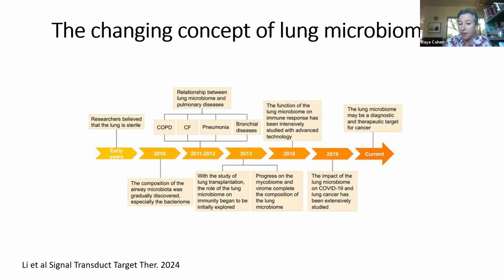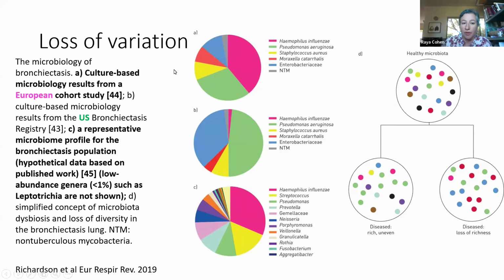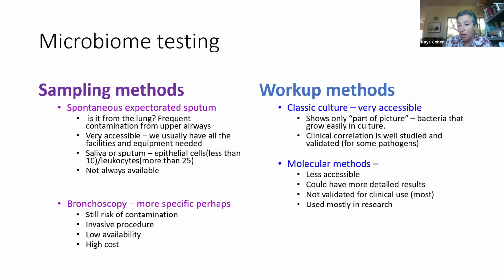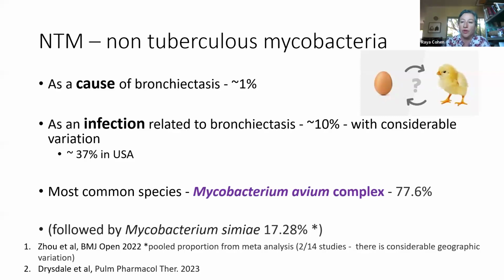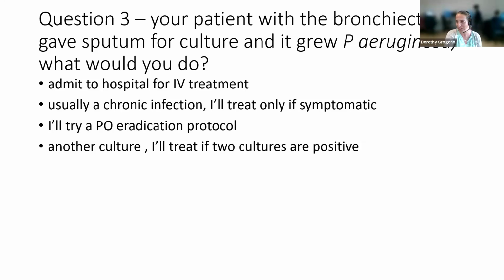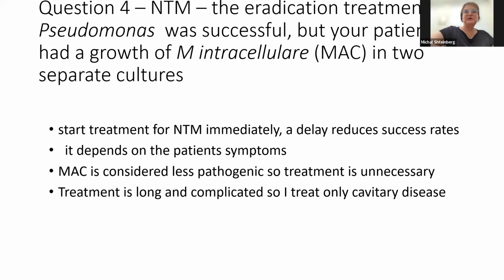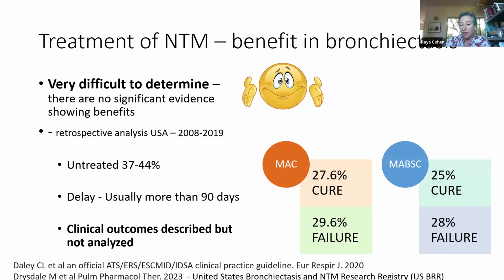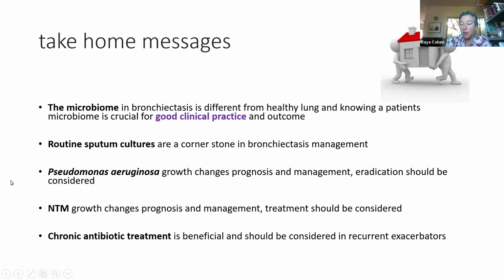Lessons in Bronchiectasis - Dr Raya Cohen and Dr Dorothy Grogono (15.05.24)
The microbiology of stable bronchiectasis